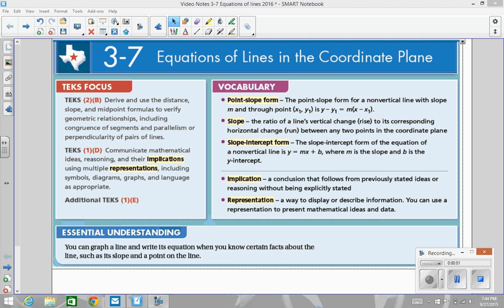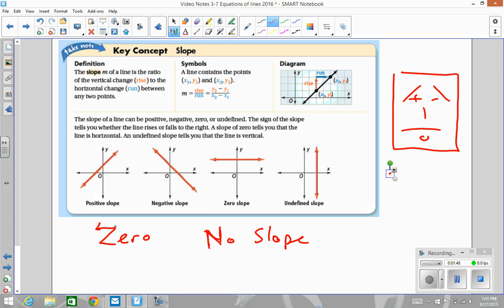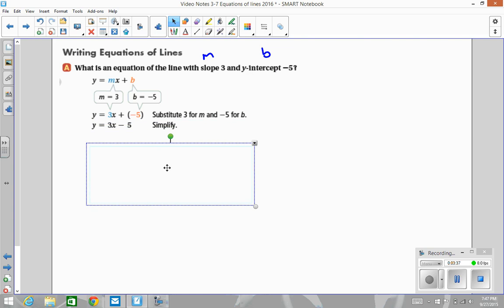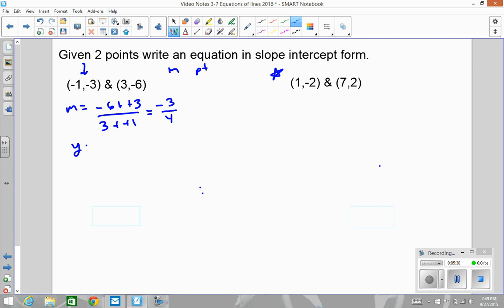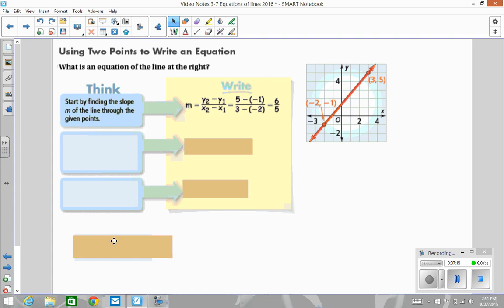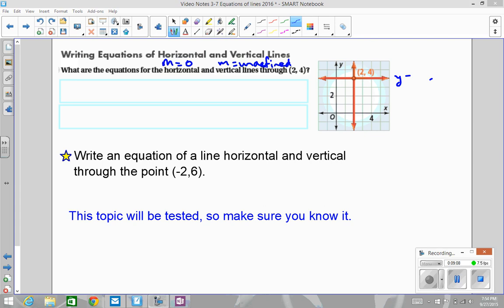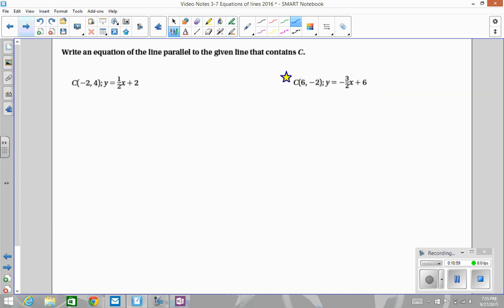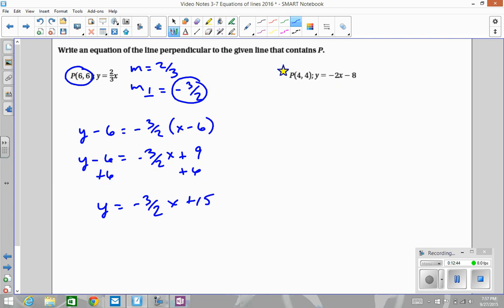Video Notes 3 7 Equations of lines 2016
Video Notes 3-8 Equations of lines.  In this video you will use point slope formula to find the slopes of lines that are parallel, perpendicular, or intersecting.